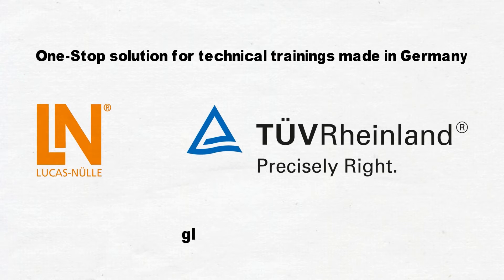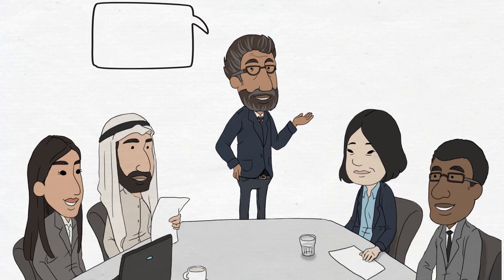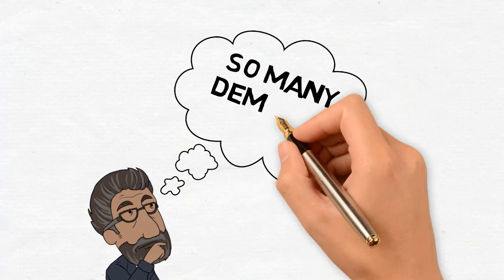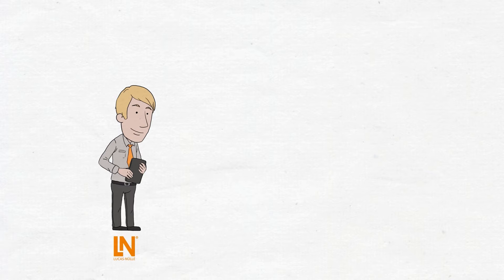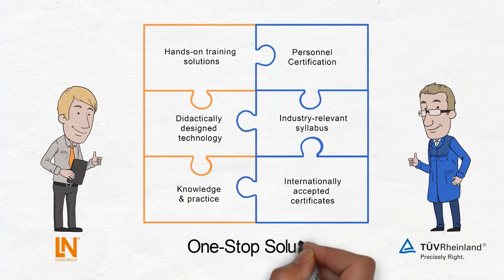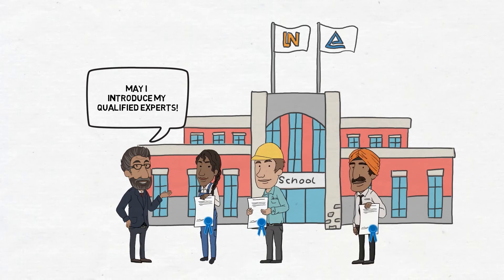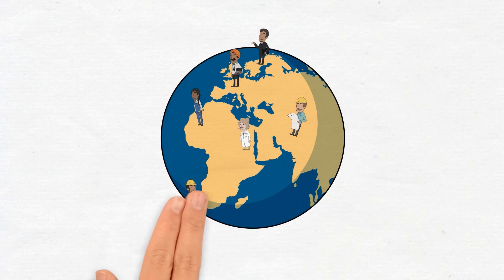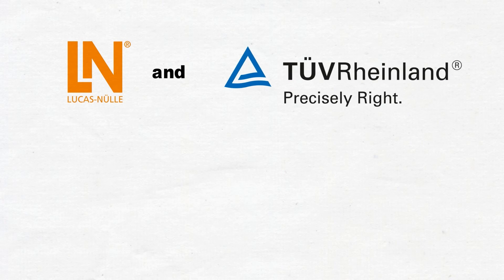Made in Germany - Vocational Training TÜV Rheinland & Lucas Nülle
► Interested in professional trainings with hands-on experiences? We provide one-stop solutions for technical education made in Germany.

The technical trainings of TÜV Rheinland and Lucas-Nülle ensure a simple but high efficient way of qualification for your employees – worldwide. You have one contact but benefit from the expertise of two German companies. The key of success is the combination of Lucas Nülle didactical training equipment and TÜV Rheinland professional training services with personnel certification. In the concept of vocational training your employees learn the theory and can on top immediately practice with the didactic training systems. Thus, after the training your employees are perfectly prepared for their professional responsibilities.

► You see: Our strong partnership is your one-stop solution for technical trainings which are made in Germany but are available worldwide.

Are you a governmental authority, private company or educational institution? We help you to engineer your employees in many industries. Our worldwide portfolio varies from vocational trainings for electricians or professionals in renewable energy to trainings for e-mobility experts. The premise is to educate your employees always in line with your local industry demands, whereas our international certificates ensure quality and worldwide acceptance of the gained knowledge.

Your benefits at a glance:
•   Hands-on training solutions ✓
•   Didactically designed technology ✓
•   Technical knowledge and practice ✓
•   Personnel certification ✓
•   Industry-relevant syllabus ✓
•   Internationally accepted certificates ✓